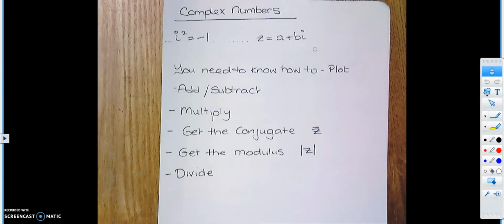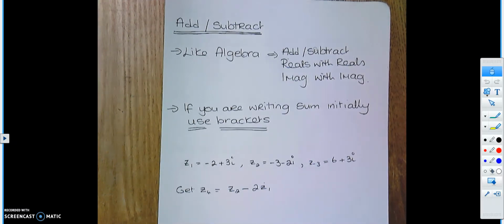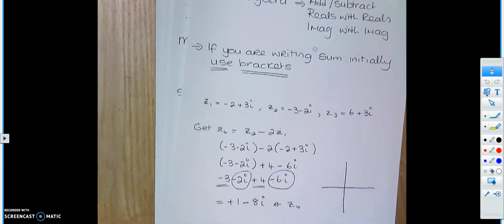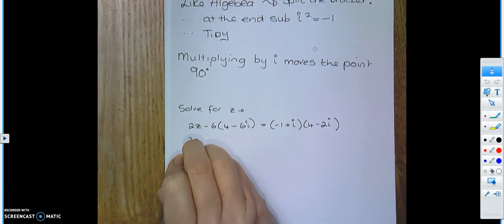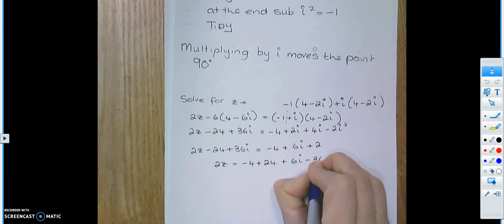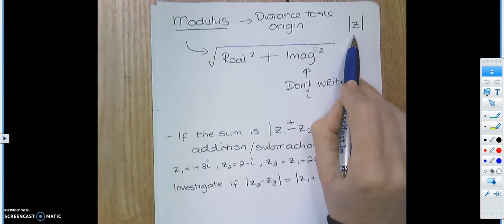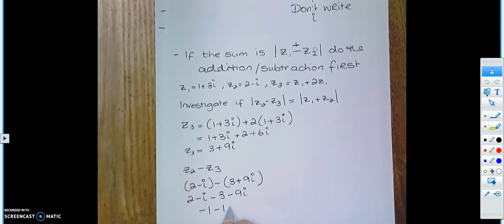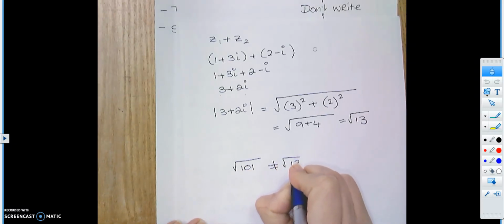complex number upto modulus